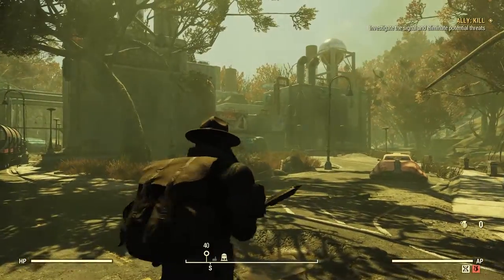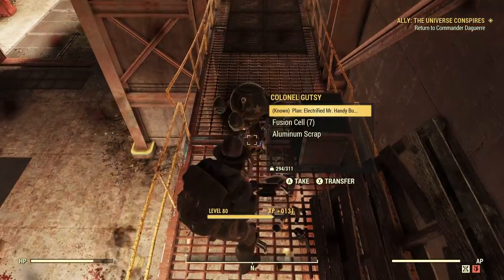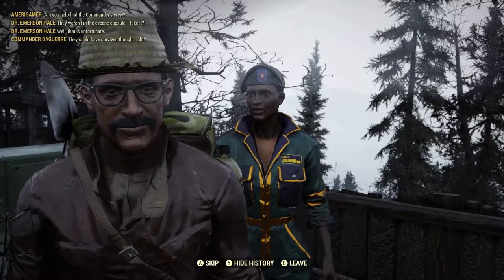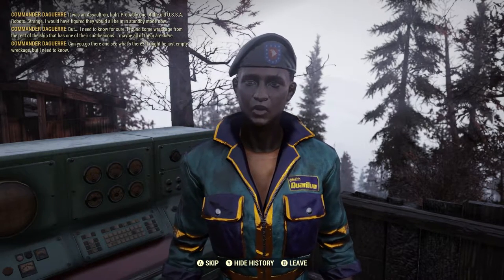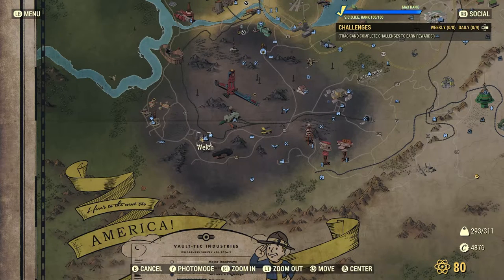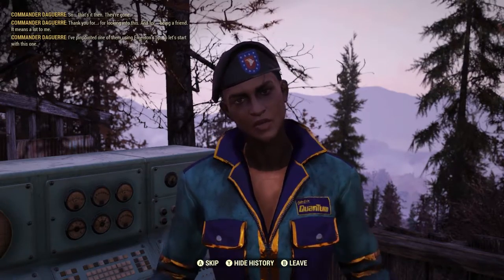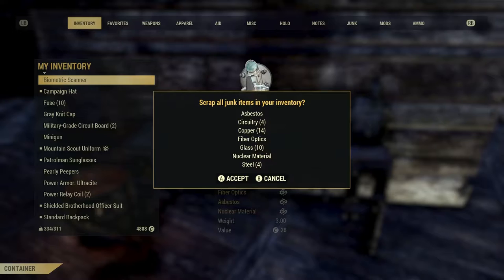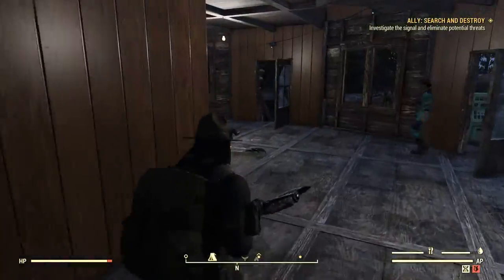A STRANGER VISITS THE CAMP! | Fallout 76 Wastelanders Lets Play (Part 39)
In this video, we will be meeting a new individual connected with Sofia.